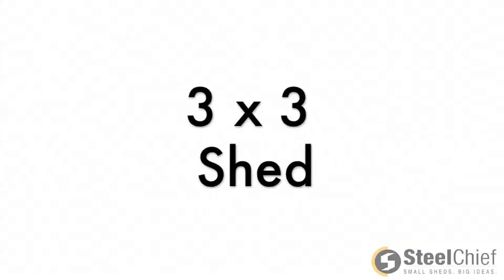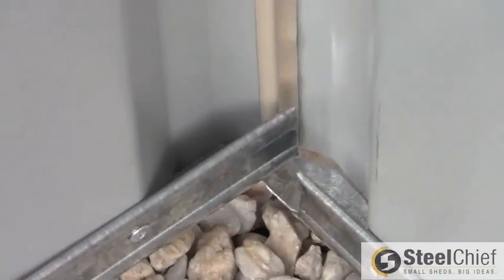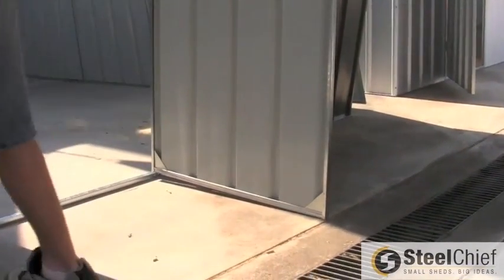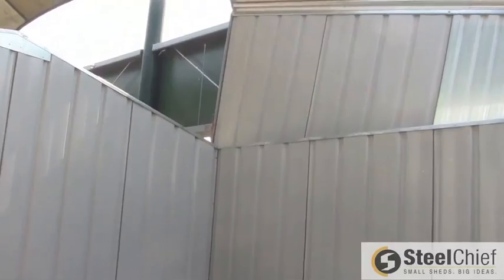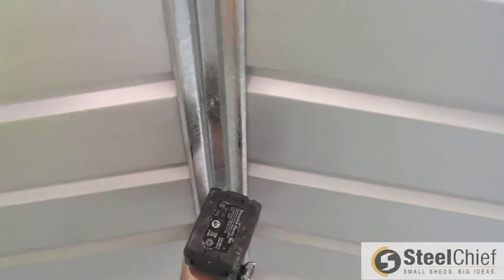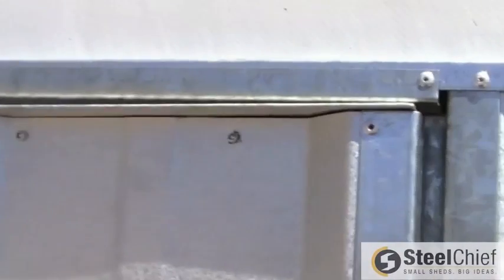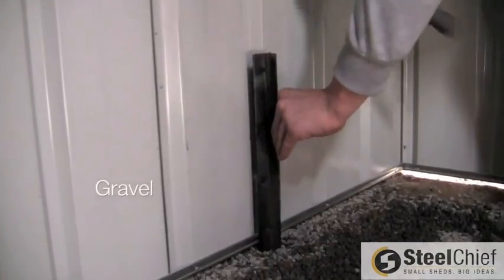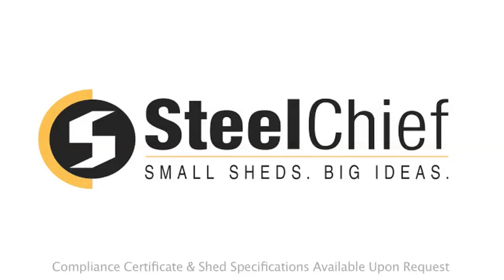Installing Your SteelChief Gable Shed - Under 3.74m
A simple video guide for installing your SteelChief Gable Shed, under 3.74m in length.